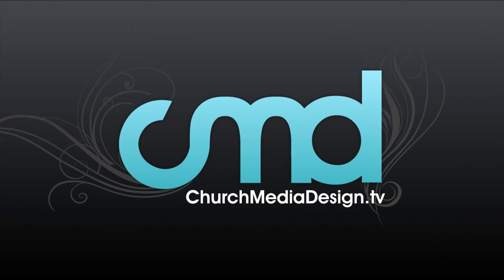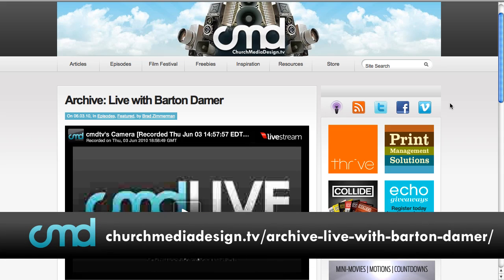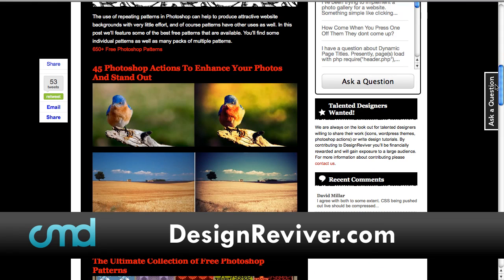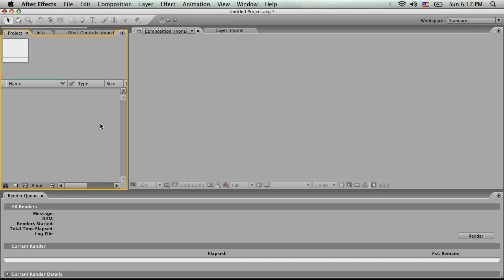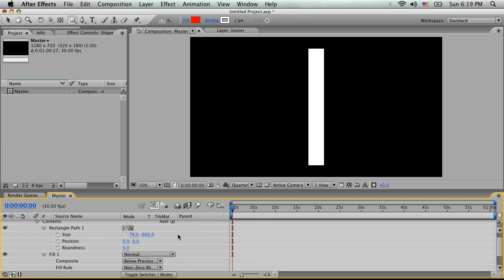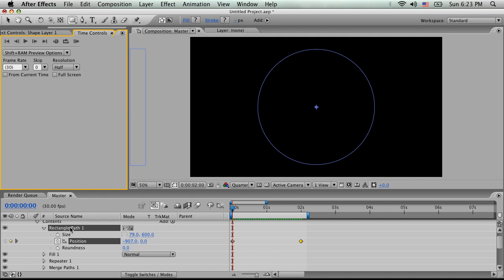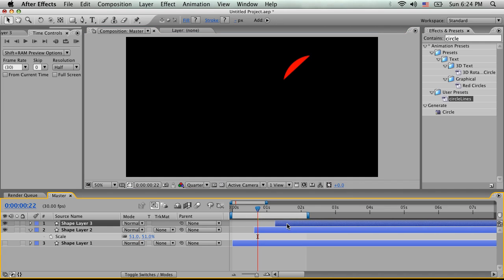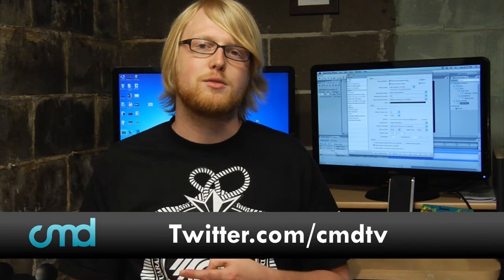CMD 104: After Effects - Masking Inside Shape Layers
Walk thru how to create a basic shape layer that is masked with some fun animation. Also learn how you can save this as a animation preset for future use. Plus we talk about the Film Festival, Live shows and HTML 5.